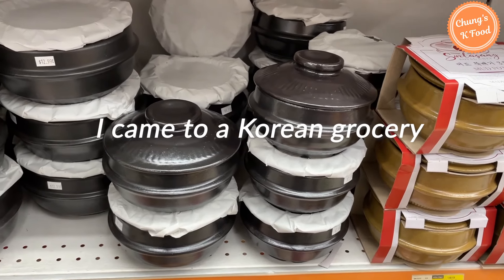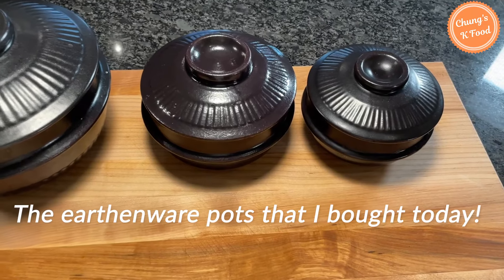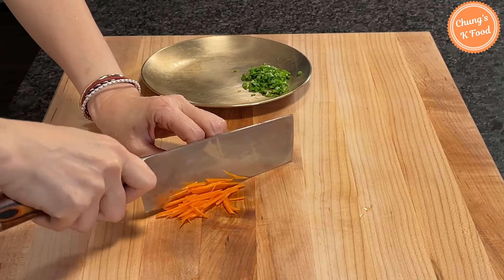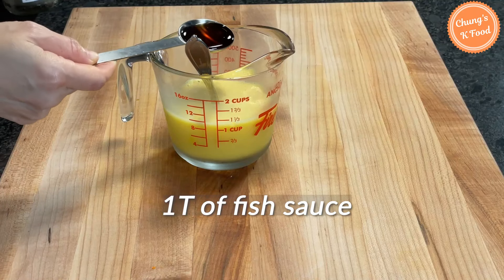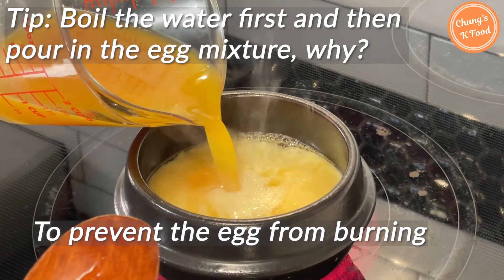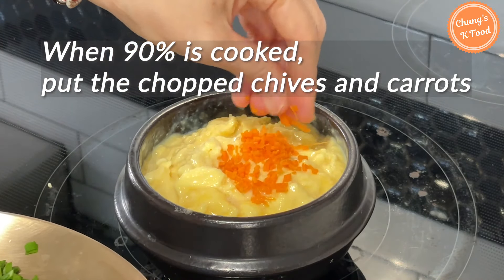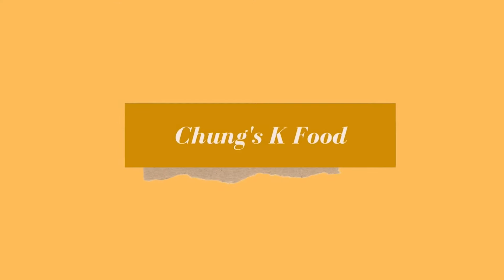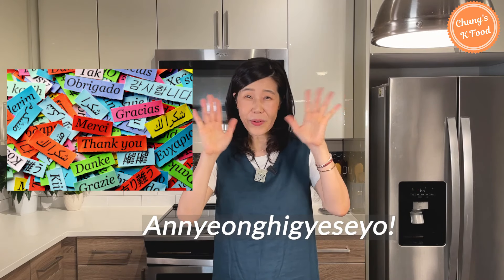How To Make Perfect Steamed Eggs Every Time | Gyeranjjim😋😊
Large Cutting board
Medium Cutting board

How to Make Steamed Eggs in an Earthenware bowl! | Gyeranjjim😍😋
Ingredients:
5 eggs
half a cup of water
chopped chives
a little carrot
1 tablespoon of fish sauce

Step 1: Garnish preparation
Chop one or two chives into small pieces. Slice a bit of carrots into thin slices and chop into small pieces.

Step 2: Egg preparation
Put 5 eggs in a bowl. Add 1 tablespoon of fish sauce. Stir the egg mixture well. If you strain out the eggs that you stirred well, the steamed eggs will be softer.

Step 3: Boiling
Put half a cup of water in the earthenware pot. When the water boils, fill 80% of the earthenware pot with the egg mixture. Place on medium high heat and stir with a spoon. When around 90% is cooked, sprinkle in the chopped green onions and carrots. Then cover and lower the heat to low and cook for another 2 minutes.

부드럽고 촉촉한 뚝배기계란찜

재료: 계란 5개, 물 반컵, 부추 썰은것 조금 당근썰은것 조금, 액젓 1큰술

요리 1 단계: 고명 준비
부추 1~2개를 잘게 썰어주세요. 당근도 얇게 썰어서 가늘게 채썰어 작게 다져주세요.

요리 2단계: 계란준비
그릇에 계란 5개를 넣어주세요. 액젓 1큰술도 넣어주세요. 잘 풀어주세요. 잘 저어준 계란을 채에다 한번 걸러주시면 계란찜이 더 부드러져요.

요리 3 단계: 끓이기
뚝배기에 물 반컵을 넣어주세요. 물이 끓으면 계란물을 부어주세요. 계란물은 뚝배기의 80퍼센트 정도 채워주시면 돼요. 불은 중강불에 두시고 숟가락으로 저어주세요.  90퍼센트 정도 익으면 고명으로 썰어 두었던 파와 당근을 올려주세요. 그리고 뚜껑을 덮고 약불로 줄여서 2분정도 더 익혀주세요.